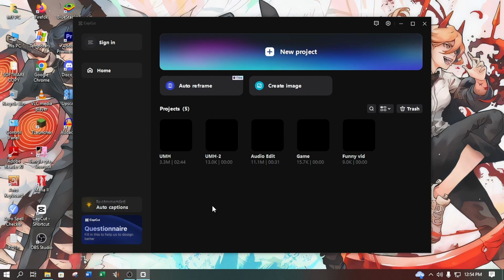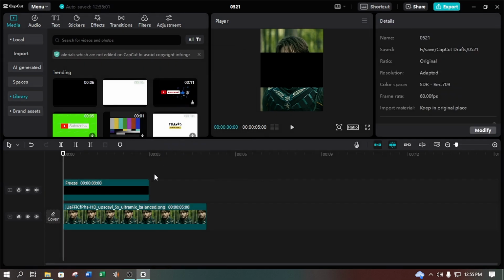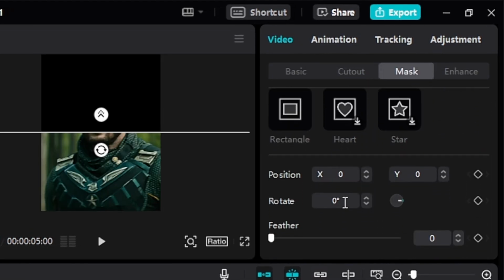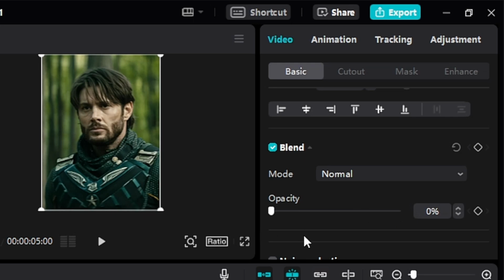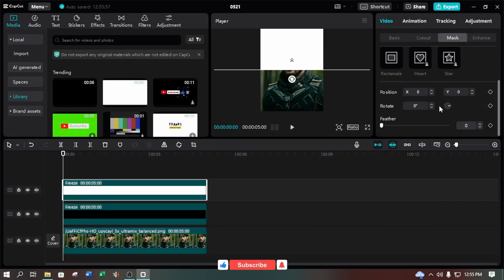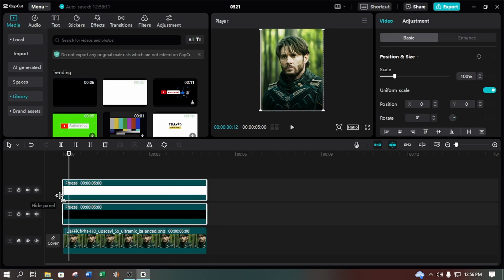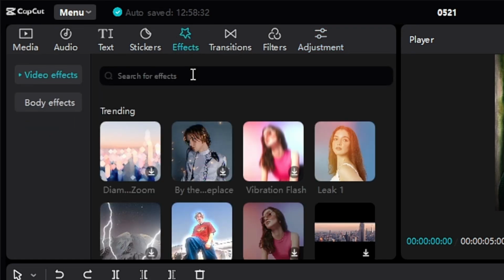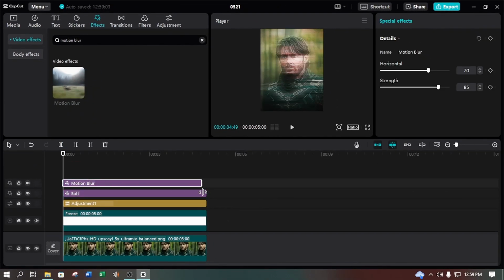Color grading like After Effects | CapCut Editing Tutorial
Color grading like After Effects | CapCut Editing Tutorial | Shihab Shafin Editz

                                                  Tags of this video

colour grading,
colour grading like ae,
colour grading in capcut like ae,
colour grading in ae,
after effects color edit,
color correction after effects edit,
after effects color presets,
ae coloring plugin,
ae inspired coloring capcut,
ae glow coloring,
color grading in ae,
how to do colour grading on capcut,
colour grading node video,
how to do colour grading in koloro,
color correction after effects preset,
alight motion 4k colour grading,
after effects colour grading presets,
ai colour grading free,
colour grading like pro,
color grading node video,
alight motion colour grading nature,
how to use hsl in davinci,
ae like coloring on vs,
color grading like ae in alight motion,
capcut color grading mac,
capcut color correction valorant,
color correction after effects montage,
nature color grading in alight motion,
coloring preset after effects,
after effects quality coloring,
ss graphics color grading,
cap cut colour grade,
video colour grading edit,
video color grading editing,
video colour grading capcut,
video colour grading like iphone,
color grading like pro,
capcut hd colour grading,
capcut color grading brown,
basic color grading capcut,
shihab shafin editz